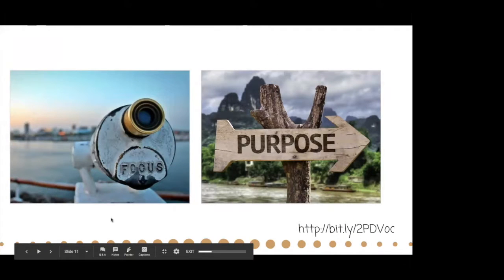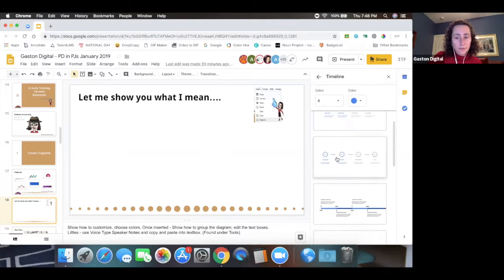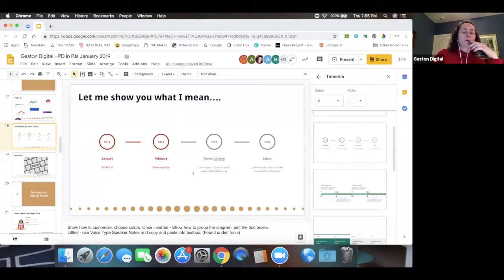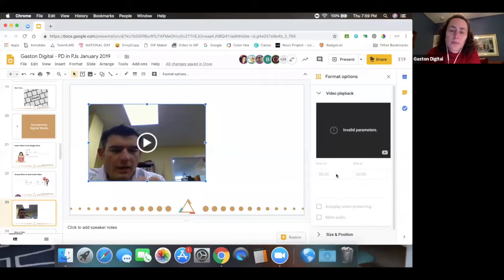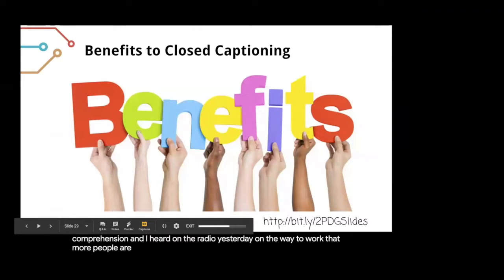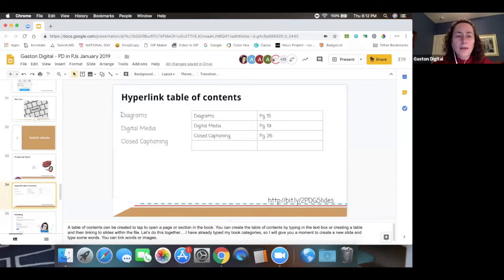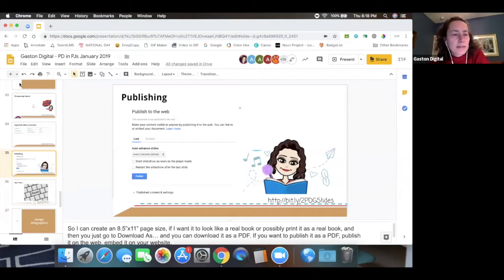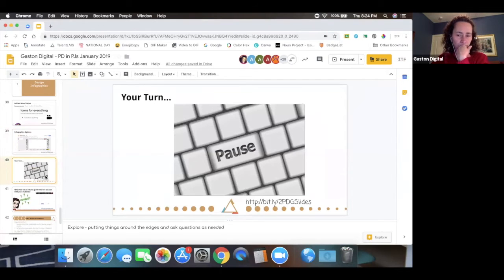5 Fun & Versatile Ways to Use Google Slides (PD in your PJs January 2019)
Explore 5 ways to use Google Slides, from Chrome extensions to add-ons and more. Check out this recording from the January 2019 PD in your PJs virtual PD session.